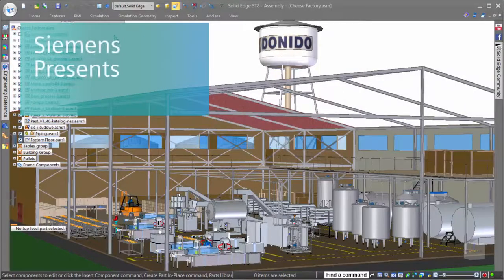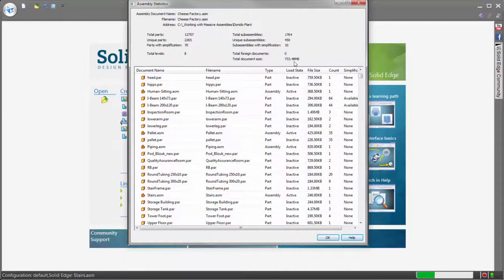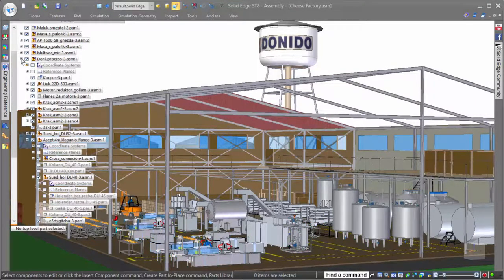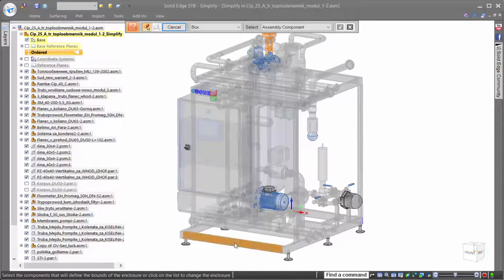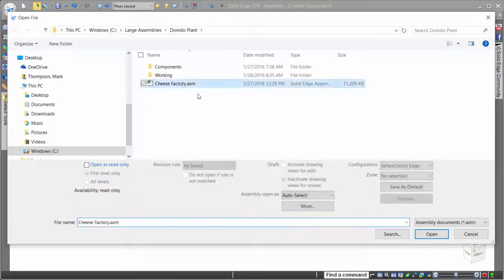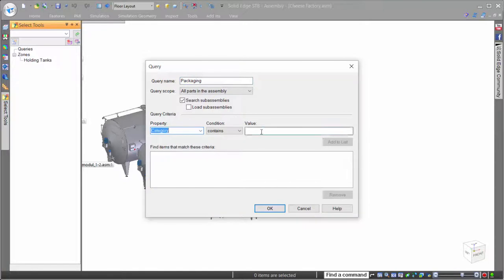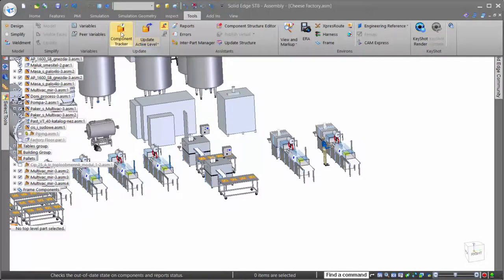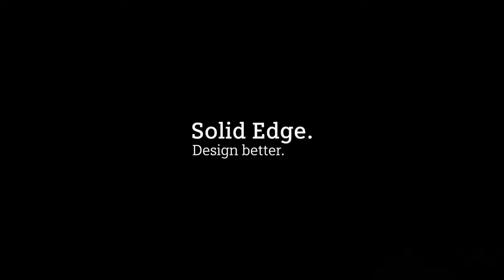Solid Edge - Grandes Montagens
Trabalhar com grandes montagens requer atenção especial nas configurações de performance do Solid Edge. As configurações padrões da instalação são genéricas e para trabalhar com montagens de grandes quantidades de peças o Solid Edge disponibiliza ferramentas de otimização e tem capacidade de manipular montagens de até 500.000 peças.

Na função de abrir arquivos, o Solid Edge pode avaliar a quantidade de componentes a serem carregados e automaticamente ajustar configurações gráficas da montagem, ativando, inativando, simplificando e até escondendo modelos automaticamente. Já com os arquivos aberto, o projetista pode simplificar geometria de peças complexas, ocultar elementos que não terão representação na montagem, criar zonas de trabalho, criar configurações de exibição e criar componentes virtuais.

Configurado conforme as melhores práticas para grandes montagens o Solid Edge oferece alto desempenho independentemente do nível de itens no projeto.